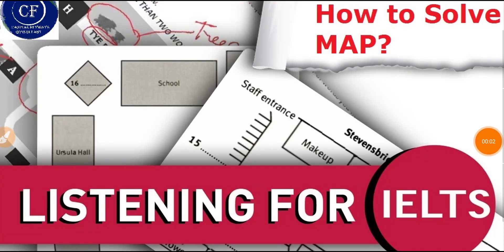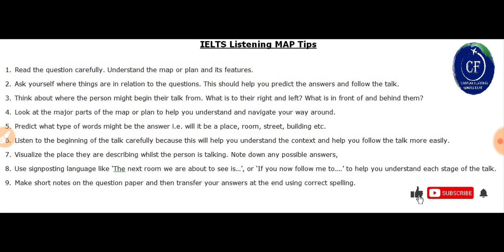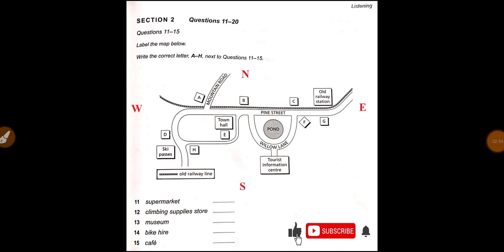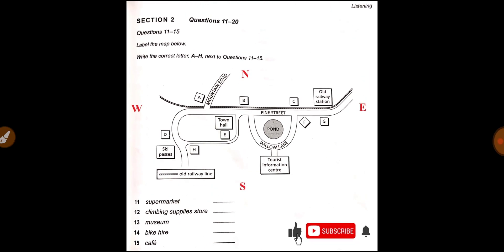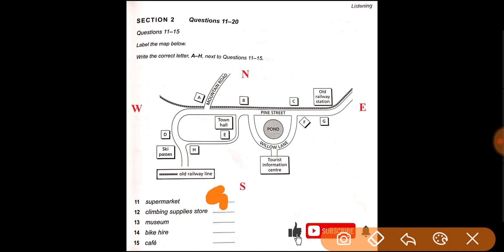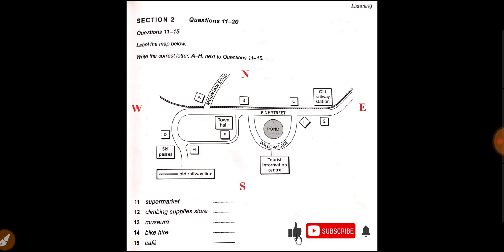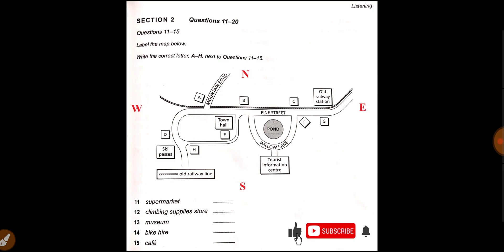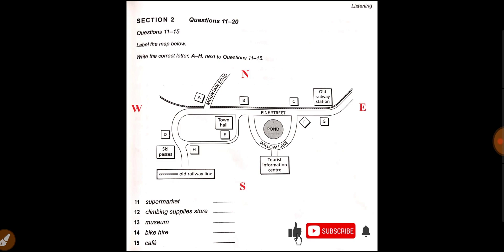Tips to solve IELTS map | 8 bands listening tips with example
Here we have described IELTS listening tips to solve map questions.
Most of the students have a problem in Solving IELTS Listening Maps. So here, We have explained the Tips and Tricks to Solve Listening Map Questions in IELTS. That will help you to improve Band score in IELTS Listening Diagram. The answer key of map questions is given below.
11. G
12. D
13. A
14. E
15. C